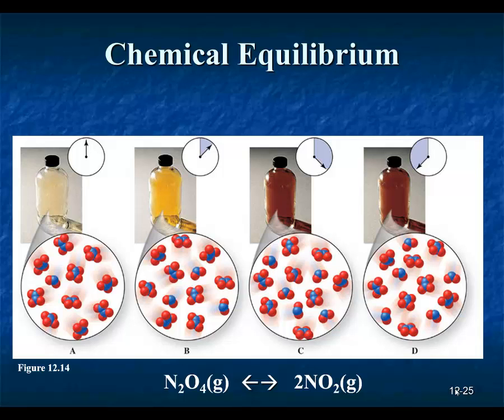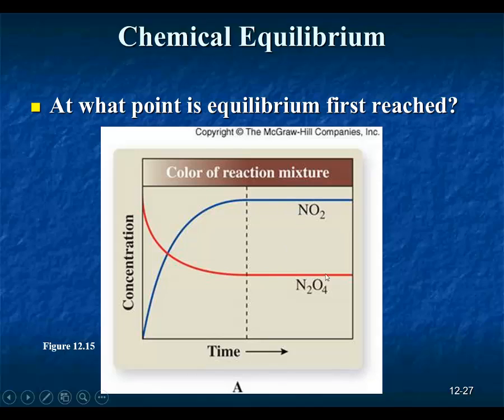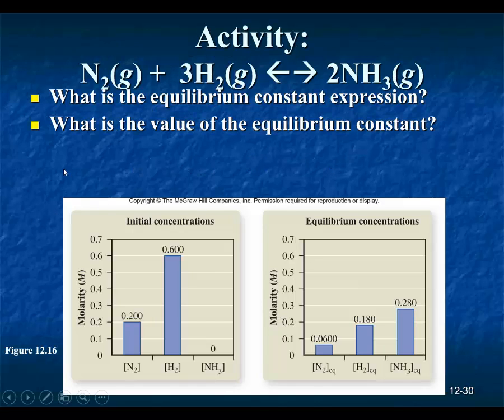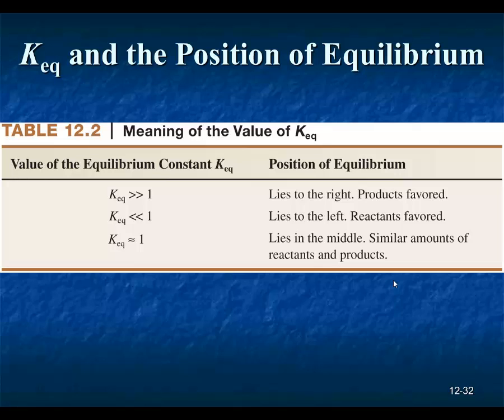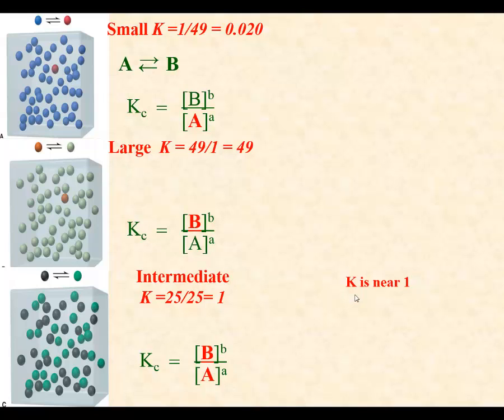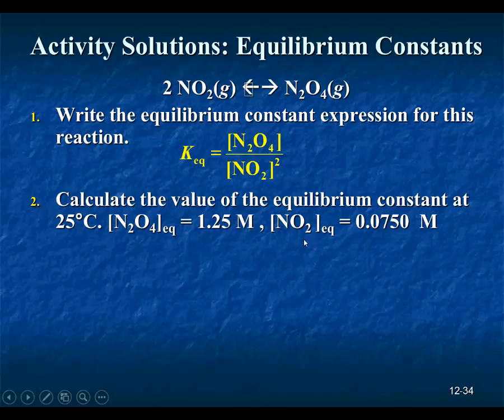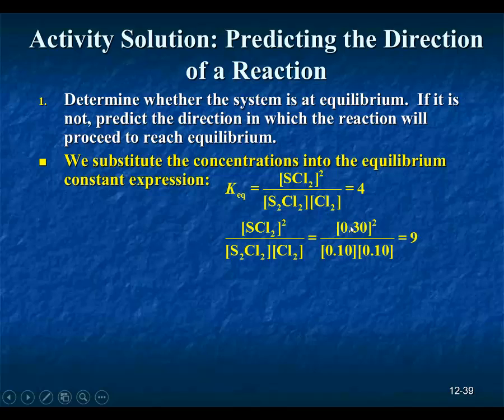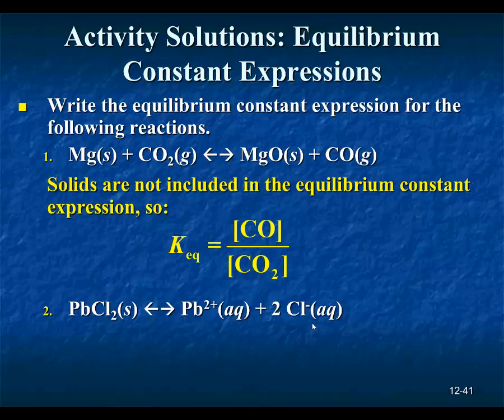Chem 101 Lecture Chapter12 equilibrium constants